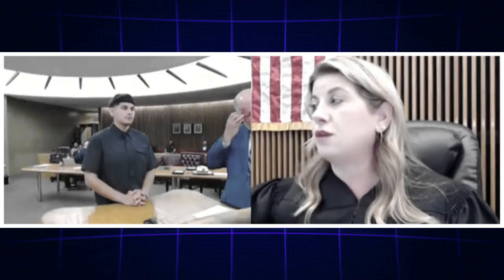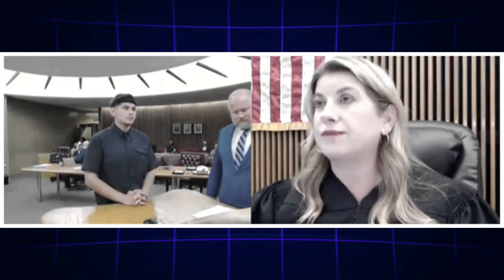Judge Raquel West Ends the Debate: “I’m Denying the Motion”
In this intense courtroom moment, Judge Raquel West firmly shuts down the argument by stating, “I’m denying the motion.” The hearing quickly comes to a decisive end as the judge refuses to continue the debate, leaving no room for further discussion.

This video highlights the authority of the court, the seriousness of legal motions, and how judges maintain control during high-pressure hearings. Watch as the situation escalates and is ultimately resolved with a clear and final ruling.